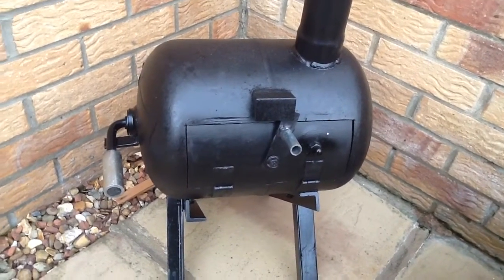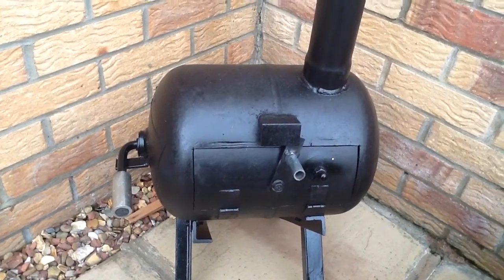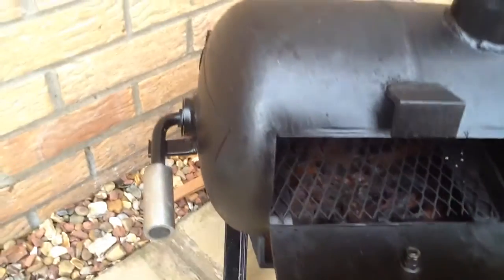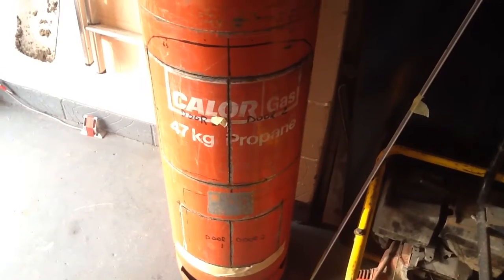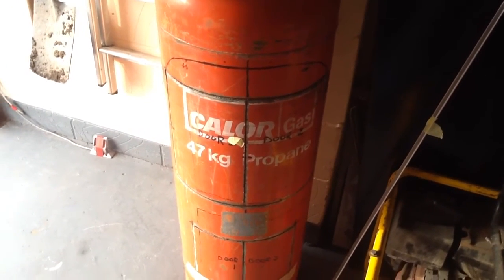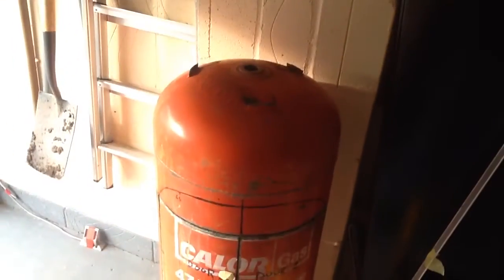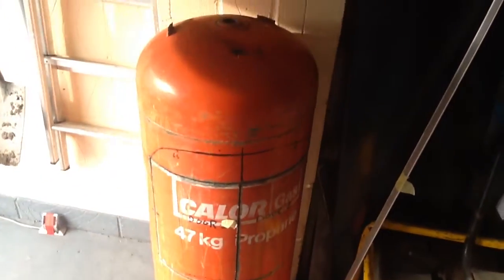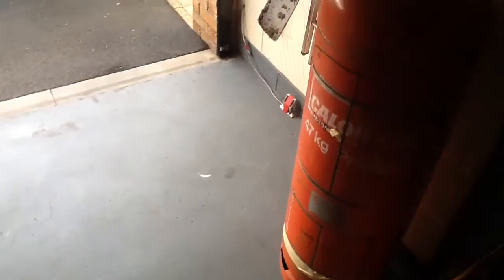Gas bottle wood burner